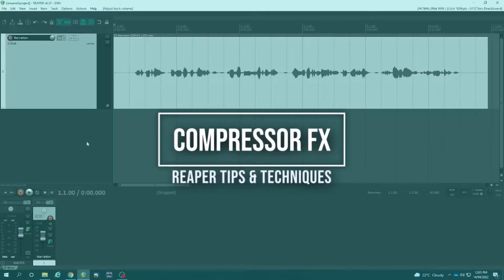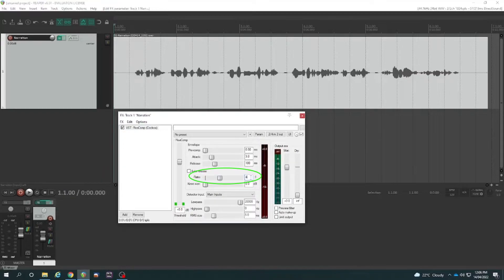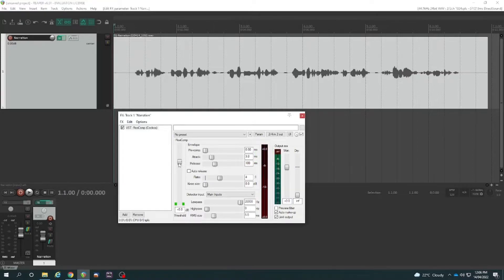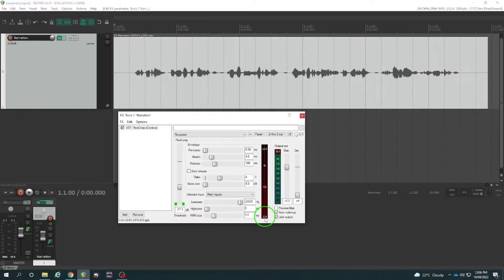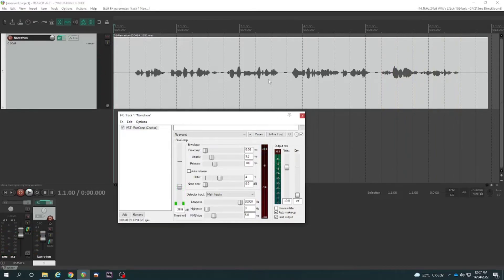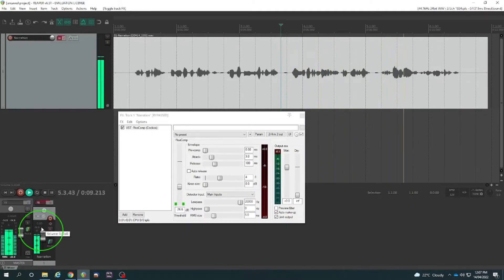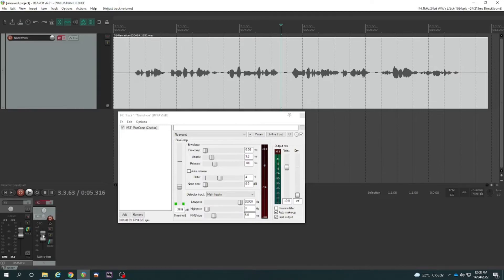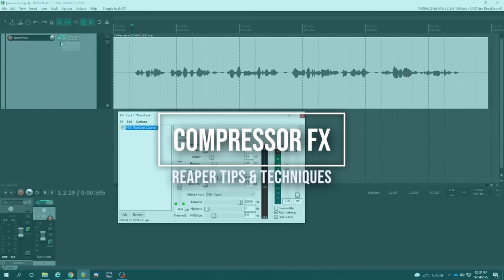Adding Compression to a narration vocal track in Reaper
A simple explanation of the steps involved in applying a compressor in Reaper:
1) Add the ReaComp effect
2) Set a Ratio of about 4:1
3) Select Auto make-up gain & Limit Output checkboxes on the right
4) Slide the Threshold down until it is causing about 2 or 3 dB of Gain Reduction (GR) on the biggest peaks of the audio.

* Note that since "Auto make-up gain" checkbox is on that is why the volume gets louder as the threshold is brought down.